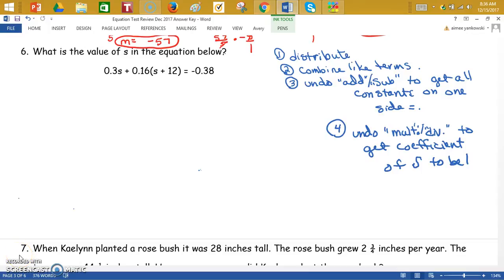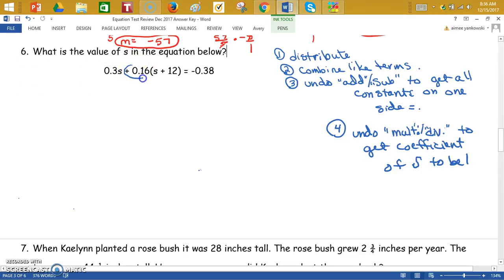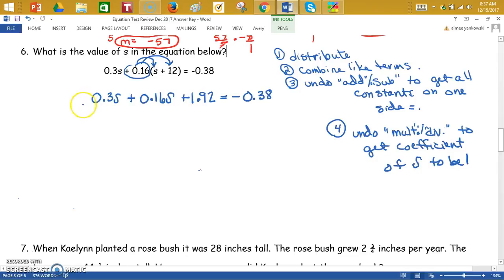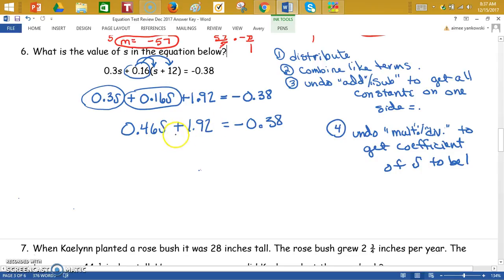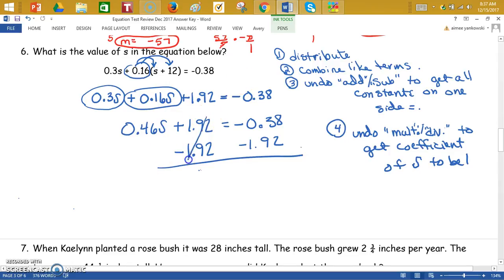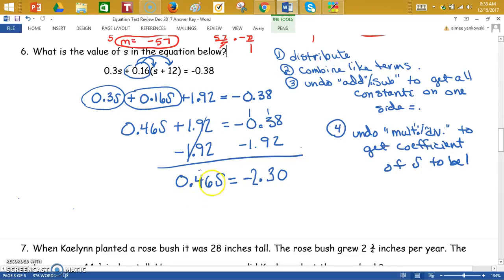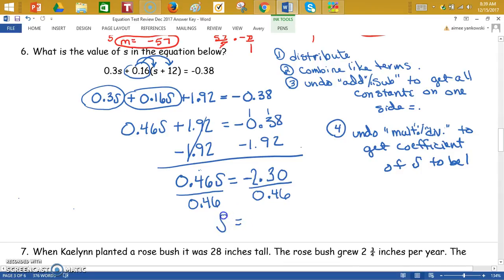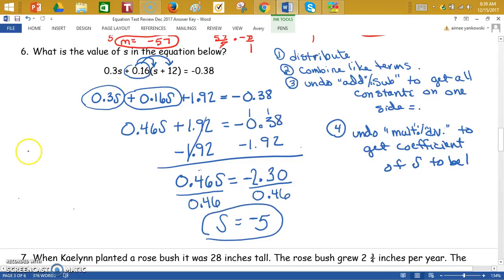Grade 7 Equation Test #6